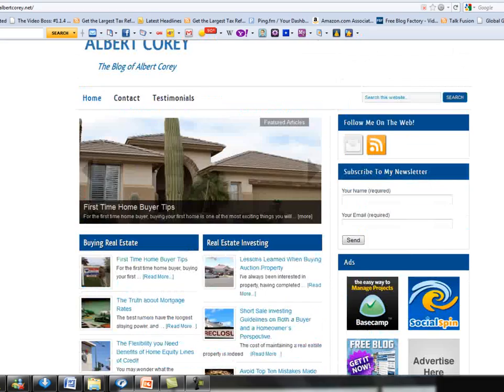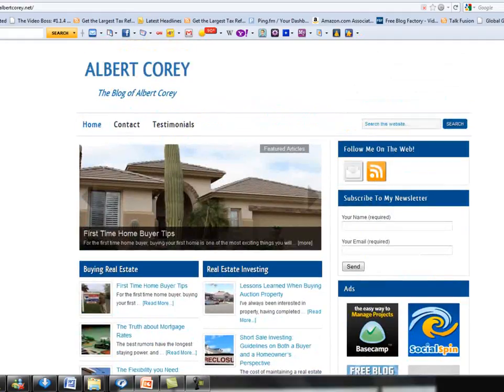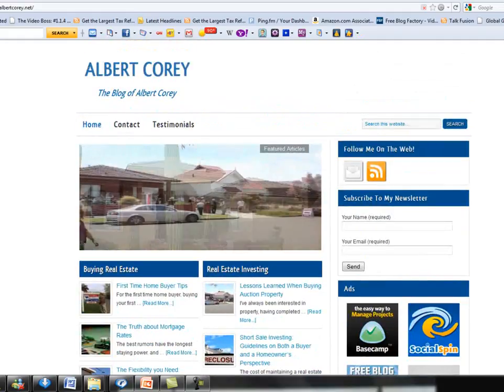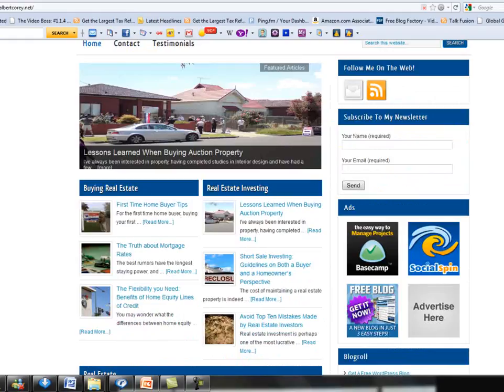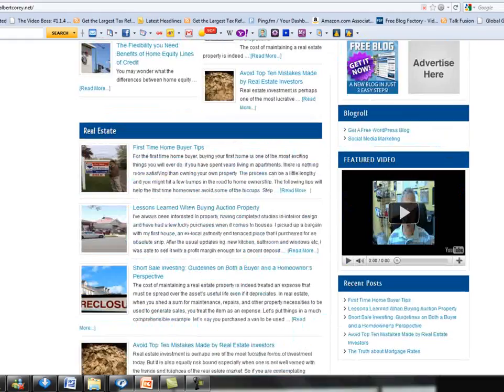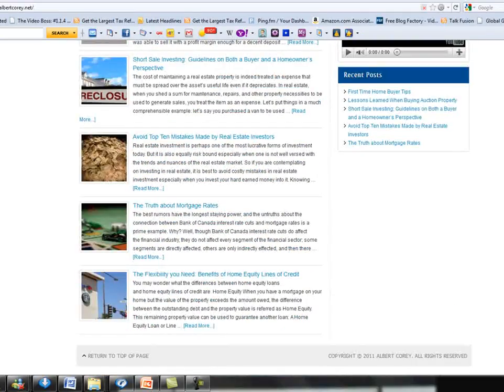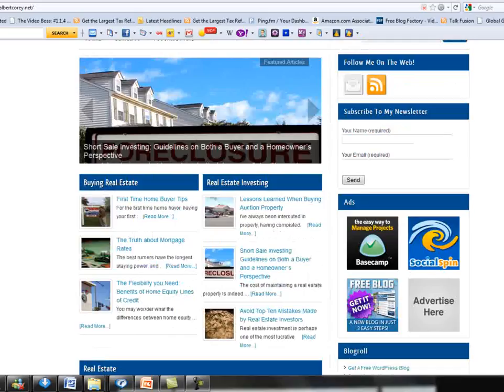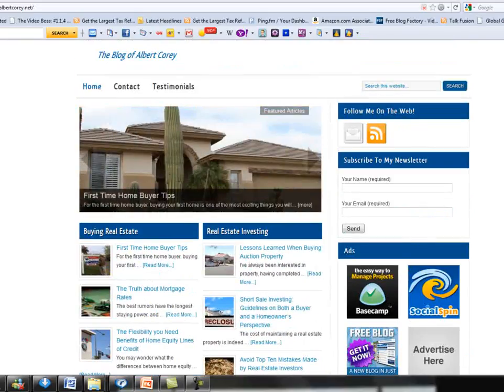Become a Better Social Marketer. Get your FREE WordPress blog setup today!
My friends put together a system that builds websites for marketers,
real estate professionals, coaches. anyone really.

I still can't believe this, but they pay up to $170 per referral!

This is not a junk website either. I am talking high quality business
sites that can do almost anything. They build it free and these are the
best I have seen.